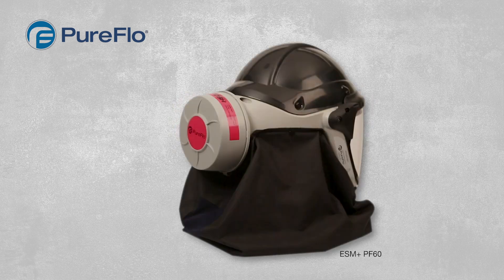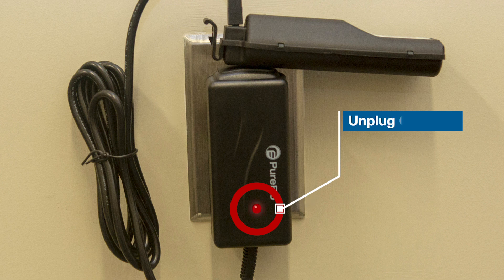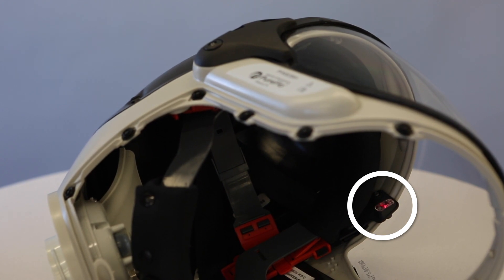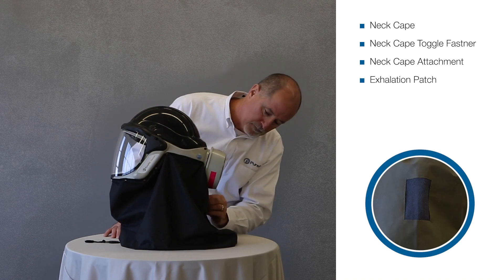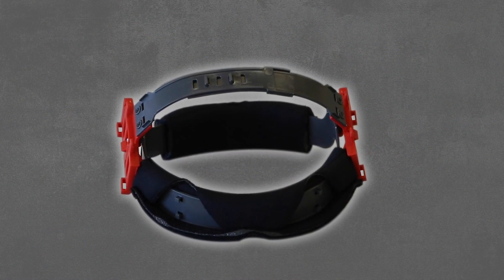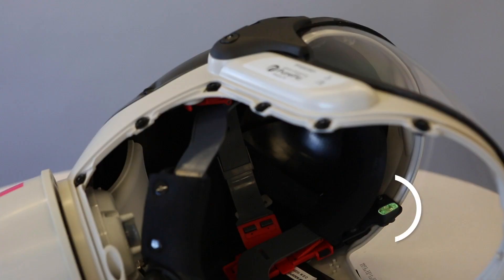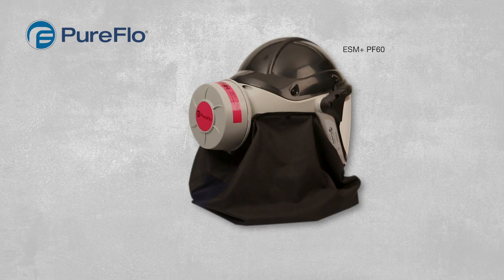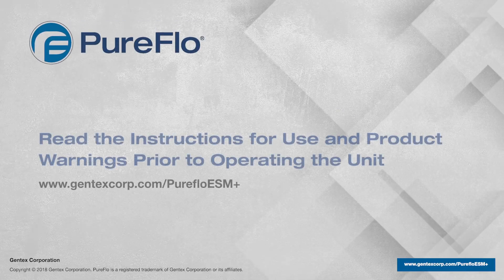PureFlo ESM+ PAPR | Basic Operations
Watch this video to learn how to use PureFlo’s ESM+ PAPR. Made for light, medium, and heavy duty industrial uses, these next-generation PureFlo PAPRs feature increased battery life, higher flow rate, and improved self-monitoring capabilities. You will also learn the basic operations of our protection system including donning the respirator, adjusting the headband, and customizing with specific parts to fit your needs. Our PureFlo ESM+ is personal protective equipment easily configurable for maximum comfort, mobility, and safety in a range of industrial settings.